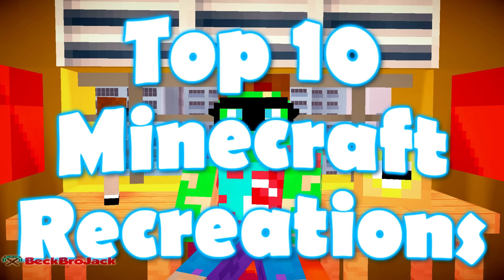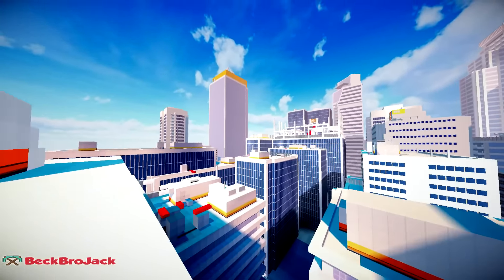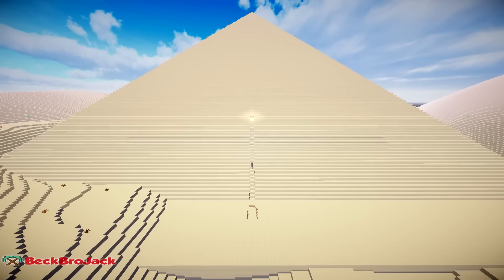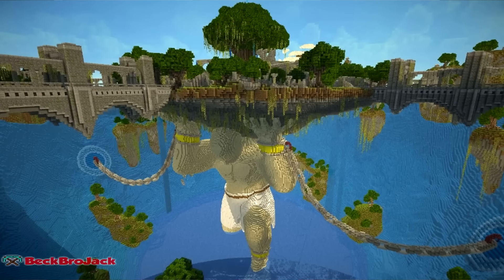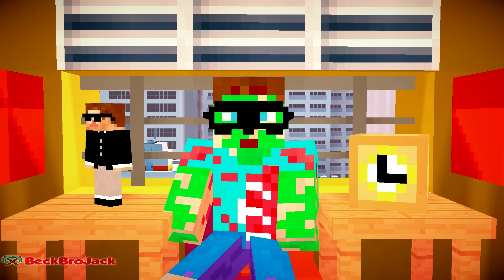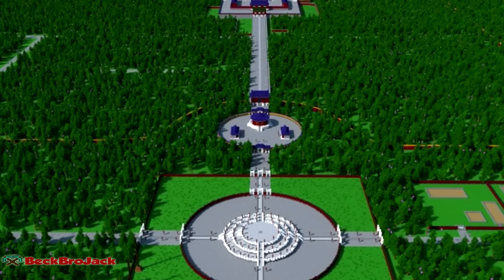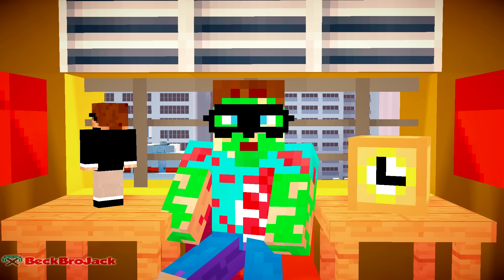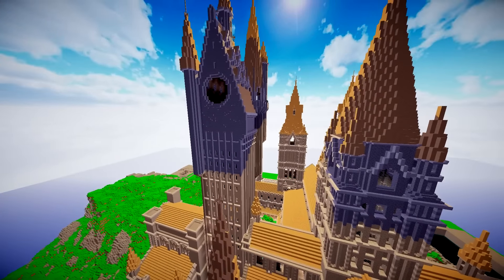10 INSANE MINECRAFT CREATIONS THAT WILL BLOW YOUR MIND!!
10 INSANE MINECRAFT CREATIONS THAT WILL BLOW YOUR MIND!! w/BeckBroJack

Top 10 Minecraft Creations! In this video I share with you the Top 10 recreations in Minecraft. This is my list of the Top 10 Minecraft Creations, so if you think it should be different please feel free to let me know who you think is the Minecraft Recreation.

PROVE you’re reading this by COMMENTING: Minecraft Recreations

All Creations►
10. Mirror’s Edge in Minecraft. This is easily one of the best looking creations in Minecraft so I’ll just let you guys sit back and enjoy the cinematic views for a minute.
9. Spirited Away. Just by looking at the side to side screenshots of the movie and the map you can tell how much attention to detail was put into this build.
8. Here at number 8 we have a scale replica of the Great Pyramid of Giza. This Minecraft recreation is massive with over 3.5 million blocks placed. The neat part about this map is that it also incorporates a vast maze system. If you can navigate through the maze, you can find the Pharaoh's chamber which has tons of riches and an end portal.
7. Eiffel Tower. The Eiffel Tower is one of the tallest structures in the world, so granted it’s also pretty massive in Minecraft. It’s over 210 blocks tall and the creator used over 100,000 blocks during the building process.
6. Rivendell. The map took around 3 weeks to build and I believe there were only 2 builders working on this project, so definitely give some love to this awesome creation.
5. Statue of Atlas. For those of you who don’t know, Atlas is a titan from Greek mythology who was condemned by Zeus to hold up the heavens for the Olympians. Now, there’s a lot of statues out there of Atlas but this recreation is the absolute best. The build is just massive and the structure that Atlas is holding is just magnificent. I can’t even imagine how much time and effort went into this insane Minecraft creation.
4. Manhattan, New York City in Minecraft. The creator started with just the Chrysler building but then began building more and more. The project has 17 subway stations, 1 train station, 26 theatres, 2 parks, 1 library, and a ton of skyscrapers. Some significant structures in the build are the Grand Central Station, Times Square, the Empire State Building, the Rockefeller Center, and Madison Square Park.
3. Acropolis of Athens. For those of you who don’t know, the Acropolis of Athens is an ancient citadel that stands above the city of Athens. The Minecraft creation took over 3 months to build and contains a 1:1 scale of the acropolis. Some of the famous buildings on the hill are the Parthenon, the Old Temple of Athena, and the Erechtheion.
2. Project 1845. This Minecraft project is a 1:1 scale replica of ancient China in Beijing which also includes the surrounding area. This project has been in the works for about 4 years now and is only 8.6% complete. In that amount of time over 180 million blocks have been placed and the project is supposed to be complete within the next 4-9 years. Project 1845 is the largest urban Minecraft project ever and will cover an area of 256 square kilometers.
1. WesterosCraft is a complete recreation of the Game of Thrones world in Minecraft. The map itself is just mind-blowing. Anyone is free to download a custom Minecraft launcher and join a server where you can explore the world of Westeros in Minecraft. There have been hundreds of people that have worked on this creation over time and you’re actually able to apply to become a builder if you’re interested in helping out.